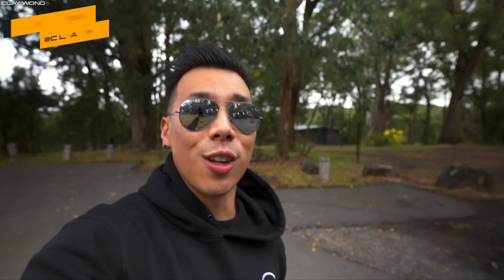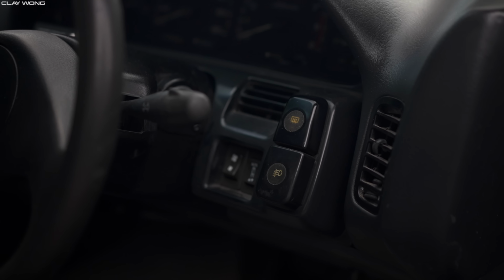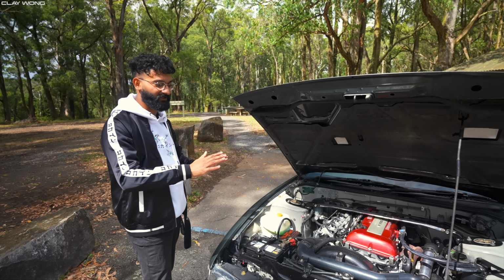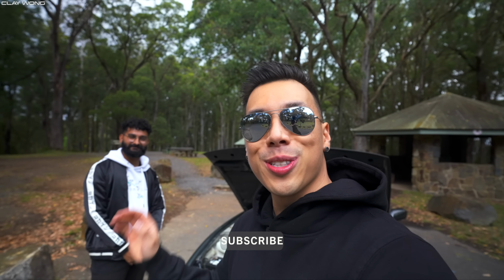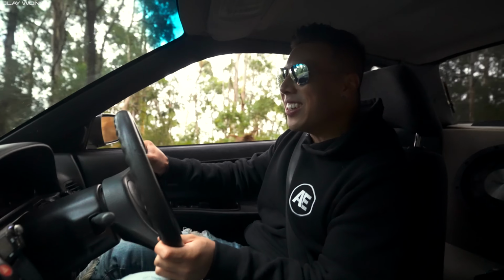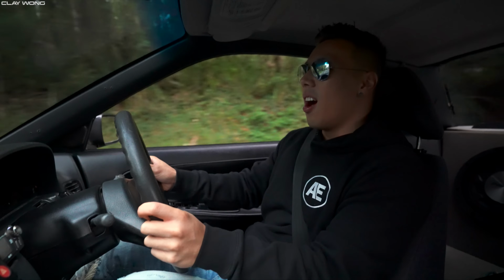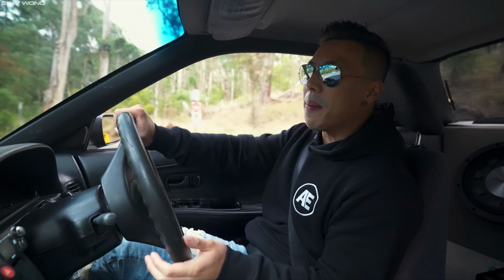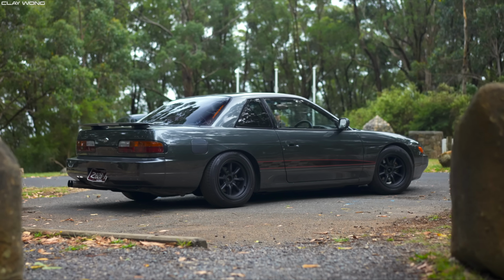Why This JDM Nissan Silvia S13 Is Just Too Damn Good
The JDM S13 is genesis of Nissan's legendary lineage of SR20DET Silvia's. With so many different iterations and versions of the iconic Japanese sports car, is the original one still good today?

0:00 - Important Things You Need To Know
1:02 - JDM K's Nissan Silvia S13 SR20DET Build Breakdown
5:49 - Car Review

Stay up to the date with me on the latest in cars, builds and projects: